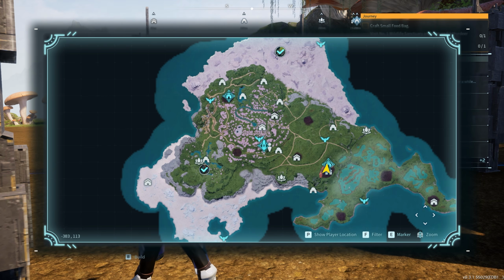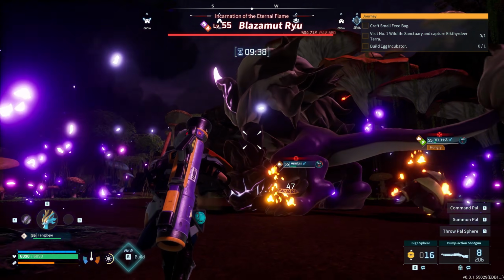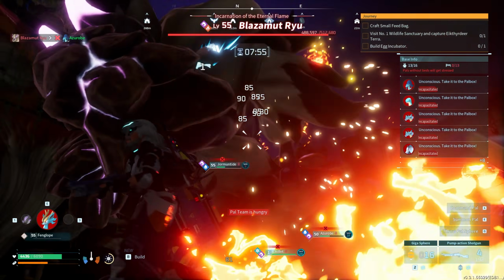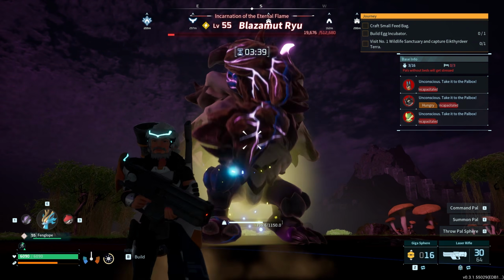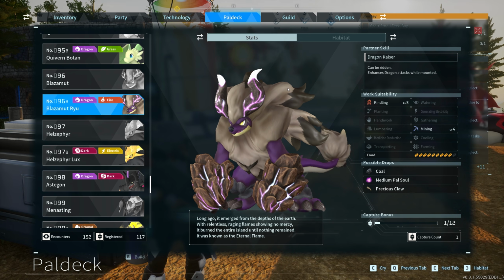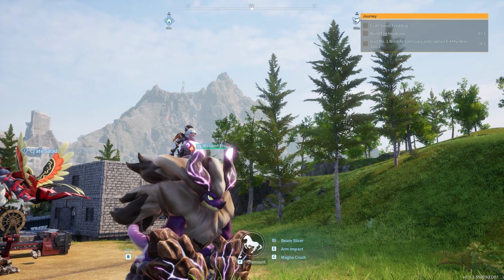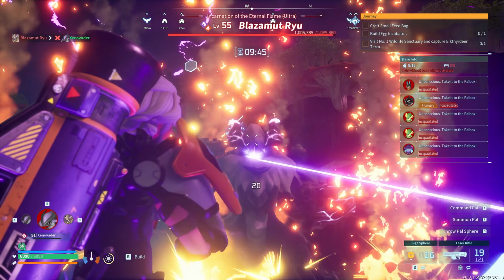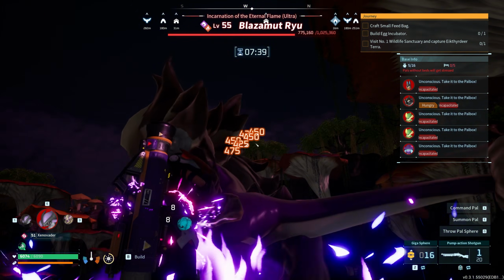How To Get BLAZAMAUT RYU In PALWORLD!!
Hi everyone today I show you how to get blazamaut ryu in Palworld!!

Social Media!